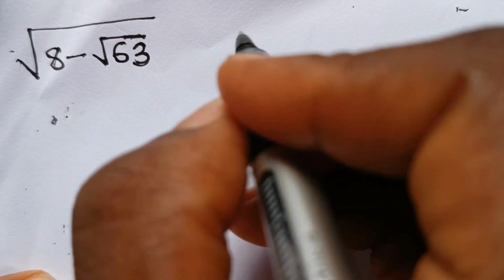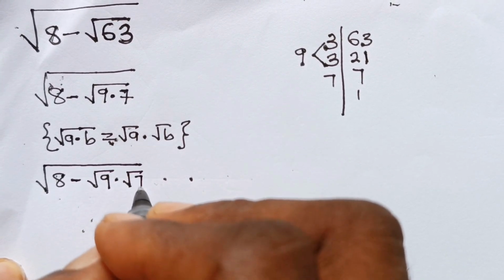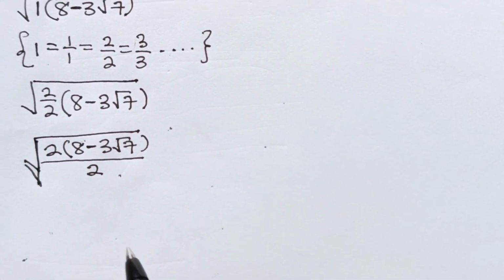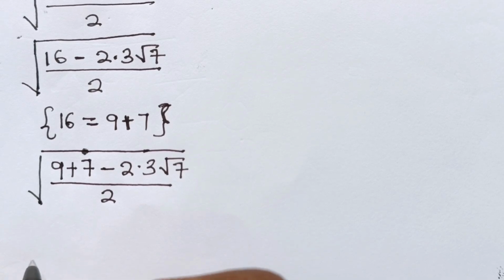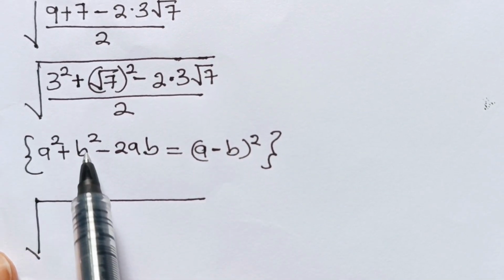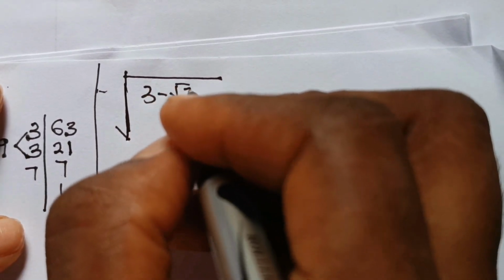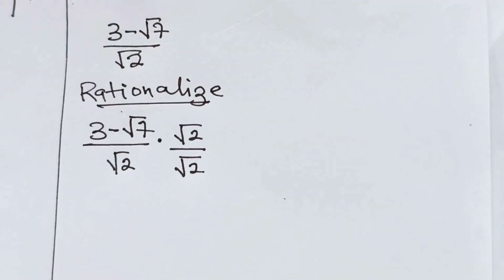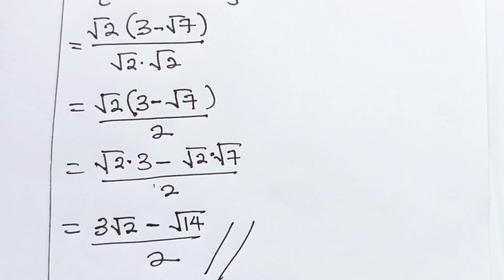A radical maths, algebra simplification.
A radical math question on algebra simplification.